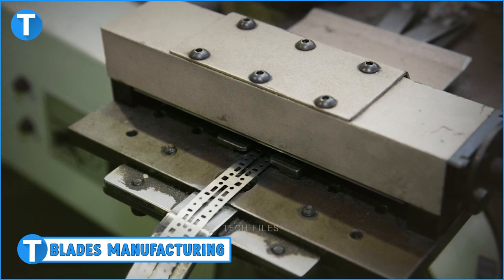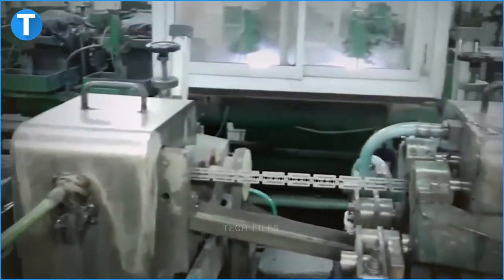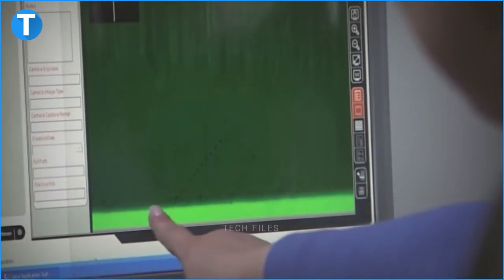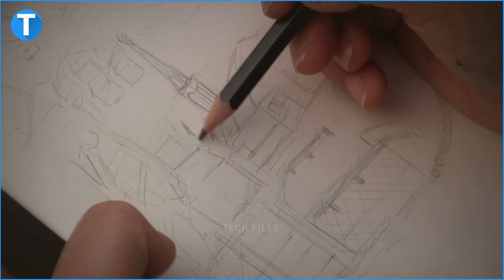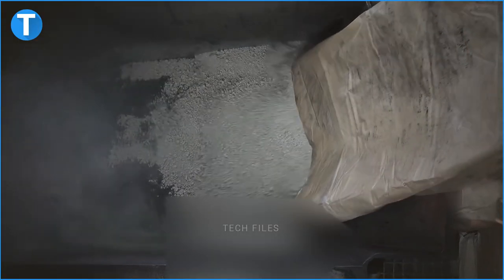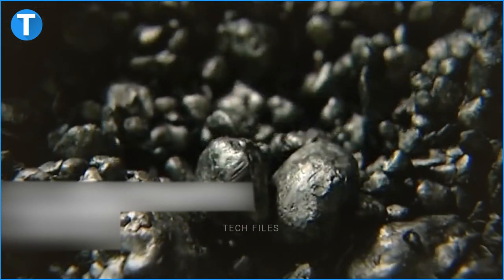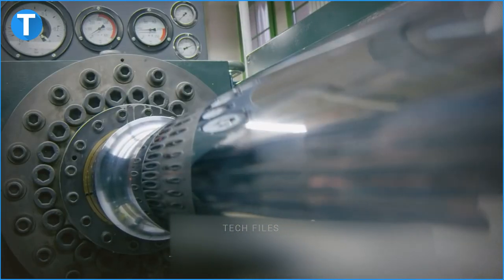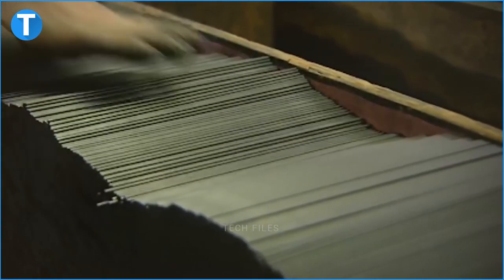Most Amazing Production Processes Of Modern Machines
Have you ever wondered how mere raw materials are converted into some of the most sophisticated products on the planet? Have you ever wondered about the tools, time, and skills dedicated to such conversion processes? Thanks to advancements in technology, the manufacturing processes of these sophisticated products have been significantly improved.  Today, we will be looking at some of the most amazing production processes of modern machines.

Blades Manufacturing Process

A blade’s production process starts with a sample or sketch. Manufacturers are determined to either create a blade with a given configuration or recreate a blade with given dimensions to improve its physical and chemical properties. If a sample is sent, engineers would have to reverse-engineer the product. The procedure requires the use of an optical comparator to create a digital model of the blade, a testing machine to decipher the hardness of the blade, and taking accurate physical readings of the blade. Blades are created using carbon alloy steel, spring steel, high-speed steel, and tool steel. The metal input is cut into the desired shape using either highly pressurized water or lasers. Then, the blade is placed in a large furnace of 1,750 degrees Fahrenheit. The time the blade spends in the furnace is dependent on the type of its metal. Next, the heated blade is cooled until it reaches room temperature. Then, it is tempered to achieve the desired hardness. The annealed blade is flattened and tensioned to remove inbuilt stresses in it. Its edges are ground to produce a sharply defined edge. Finally, the blades are shipped out and used.

Car Tyre Production Process

The most common material used in the tire industry is natural rubber. Tires are made out of synthetic rubber, carbon black, polybutadiene, silica, sulfur, activators, antioxidants, antiozonants, and many other components. A tire is a conjunction of several raw materials put together on a drum and eventually cured in a press under the influence of heat and pressure. First, all materials required to create a piece of rubber compound are provided in appropriate proportions. The process is known as “Compounding”. Next, the materials are worked on mechanically to create a homogeneous mixture. This process is known as “Mixing” and it requires the use of internal mixers to blend the materials in 3 – 4 stages to produce the desired result. Then, we have “Component Preparation”. Once the rubber charge is shot into a chute after mixing, it is fed into a roller die by an extruding screw. After this, the extruded compound is vulcanized in a continuous oven, cooled down to stop the vulcanization action, and rolled up on a spool or divided into various lengths. A “calendar” is a family of several large rolls that compress rubber compounds into thin sheets. All of the components are combined onto a tire building drum. In the first phase of tire building, the inner liner, sidewalls, and body plies are wrapped around the drum. Then, the beads are inserted and the assembly is inverted over the bead. The second phase involves the inflation of the tire’s carcass and the application of the belt package and tread. The tire mold is now cured by applying pressure to produce its final shape and heat to induce reactions between the rubber and other constituents. Lastly, for its final look, the tire undergoes Tire Uniformity Measurement and Tire Balance Measurement tests. It is also inspected by X-ray machines for its steel cord analysis and human eyes for visual errors.